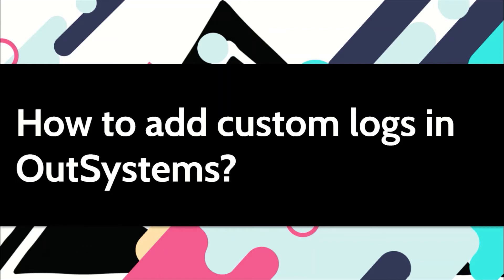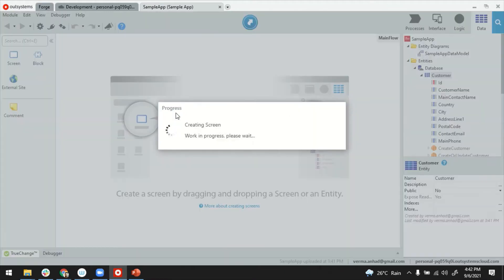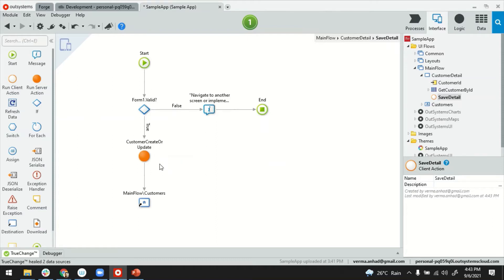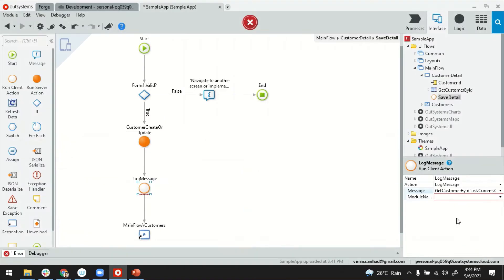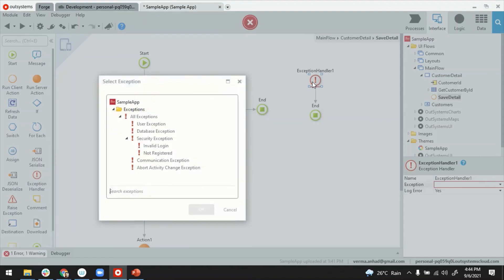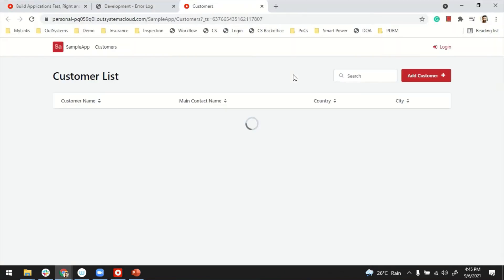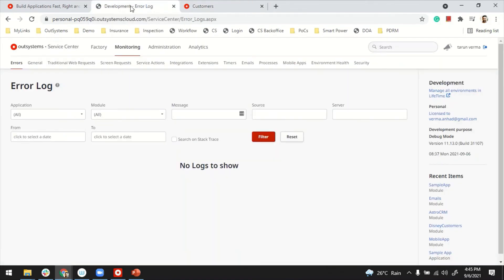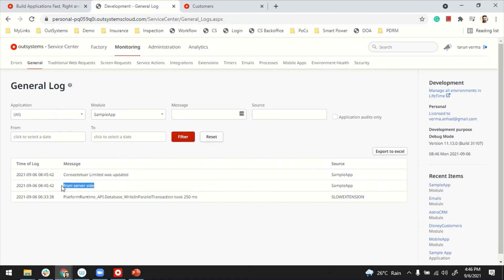How to add custom logs in OutSystems?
Developers can also add custom logs for their application-level logging. These logs are then available from the same central log monitoring page in Service Center